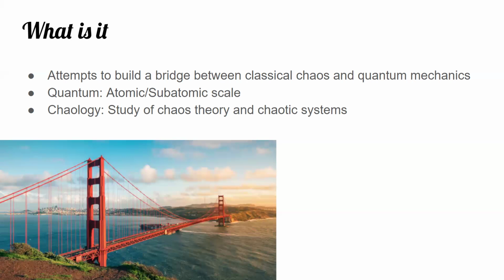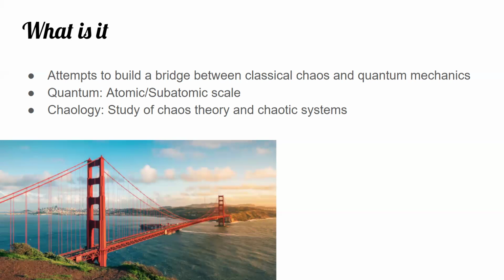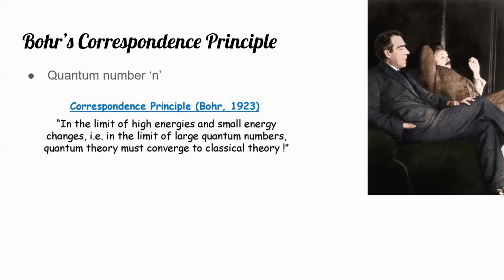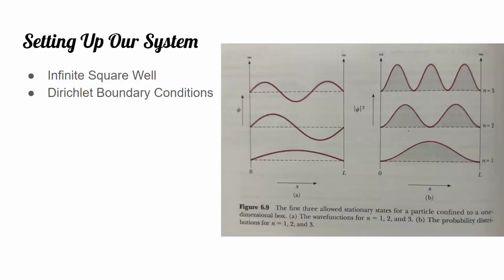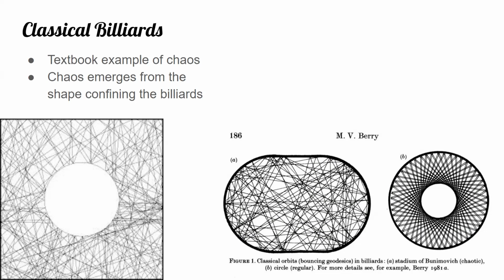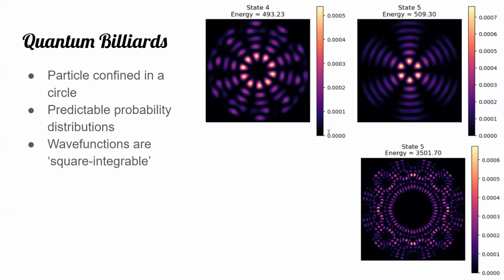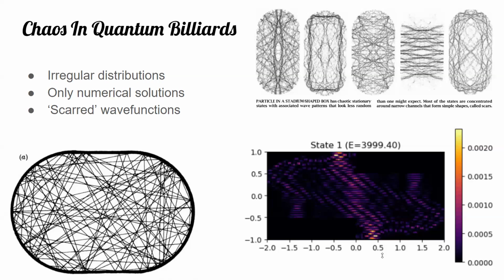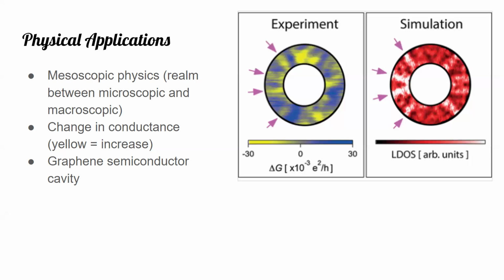Computational Physics Final Presentation: Quantum Chaology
Hey guys, this video is a slide show presentation from my computational physics class where I discuss quantum chaology. If you love chaos theory and quantum theory then you are in luck!